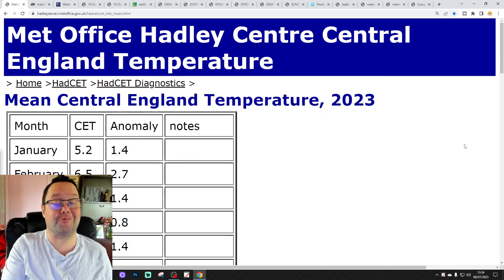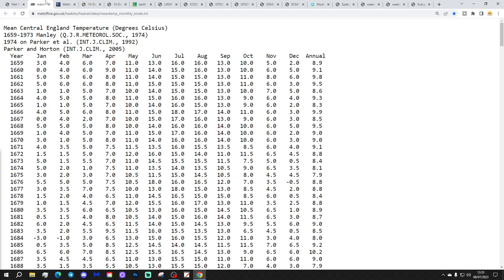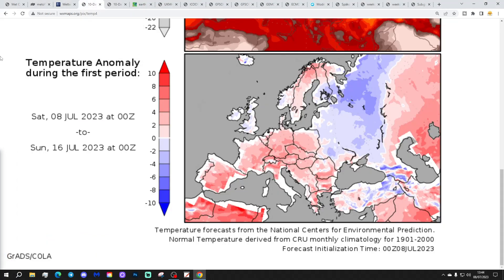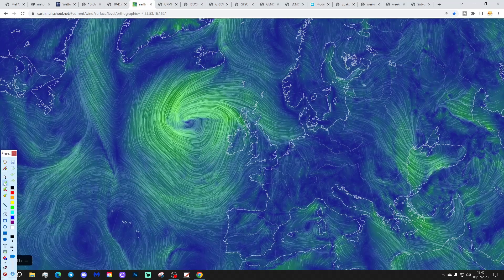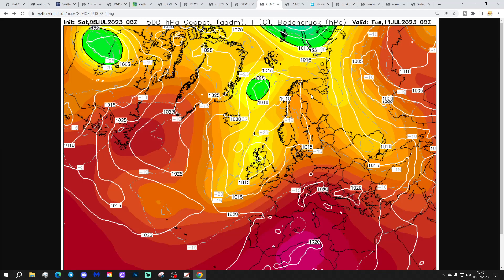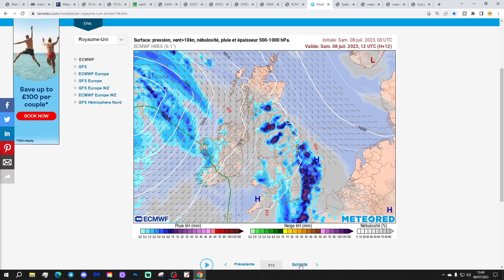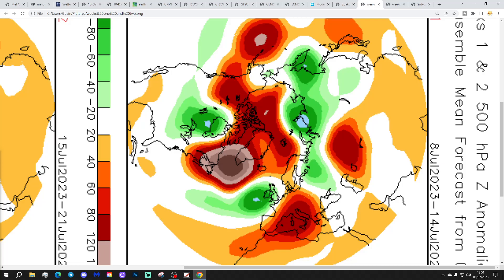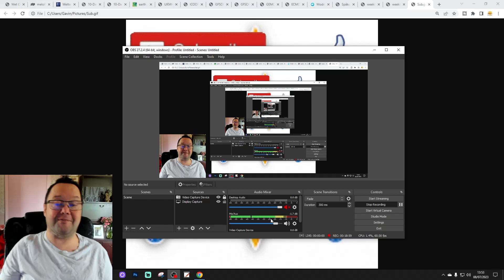Ten Day Forecast: Cool And Wet Into The Second Half Of July?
Hello everyone and thanks for tuning in to today's ten day forecast video. We're going to look at the weather for the next ten to fourteen days. Day ten will take us to the eightteenth of July - and we'll be able to extend out beyond that with the extended and ECM ensembles (they run to around a couple of weeks)

The weather is very weather and humid with thunderstorms today but cooler air will be arriving over the next couple of days. Looking ahead to next week the weather will remain unsettled with showers and longer spells of rain. Temperatures will be turning cooler too. Cool and wet weather looks set to last through the middle and into the second half of the month with no sign of any sustained dry and warm weather at least before the final week of the month...

Chapters:
00:00 Intro
00:47 Current CET
01:43 CET Saturday
08:48 GFS Ensembles
10:26 Temp/Precip Anomalies
10:52 Latest Windflow Map
11:18 Chart Data
15:42 EC Precipitation Forecast
16:36 EC Ensemble Clusters
17:26 CFS Weeklies
18:27 Outro

💡  Video Credits: 💡

💡  GWV Links: 💡